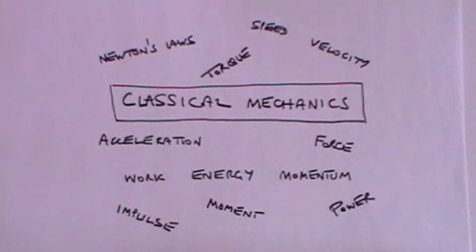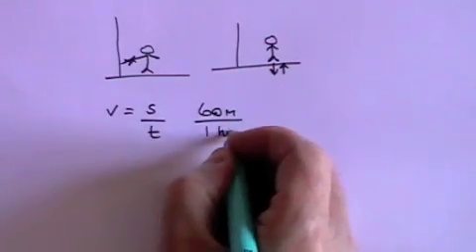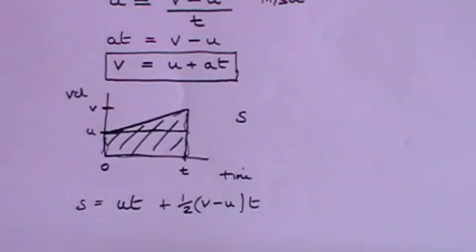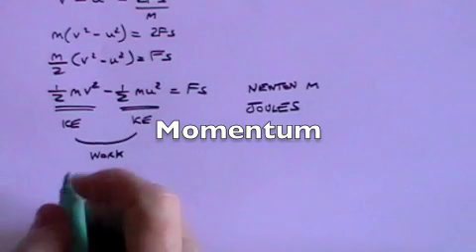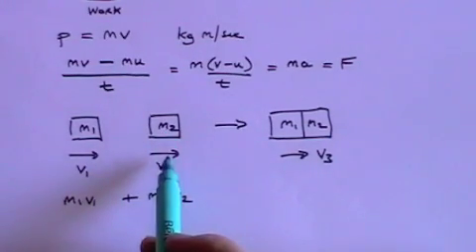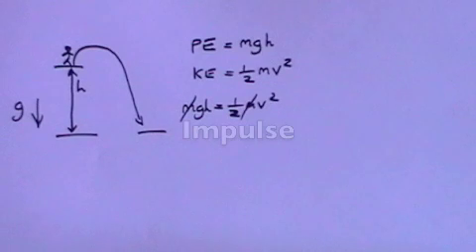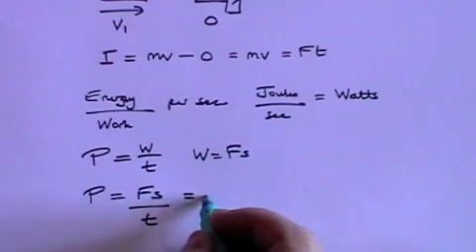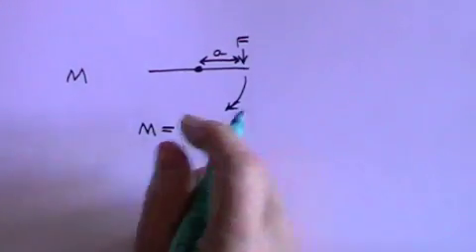Classical Mechanics - A Level Physics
A Level Physics revision: Classical mechanics - covering Newton's Laws, velocity, acceleration, force, energy, momentum, impulse, moments and torques.